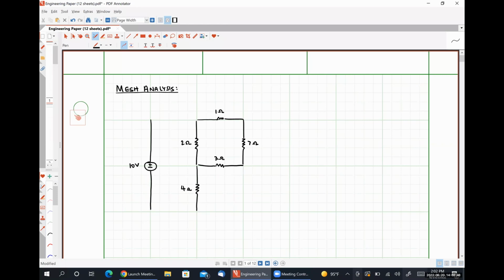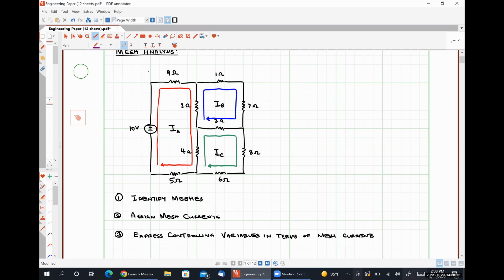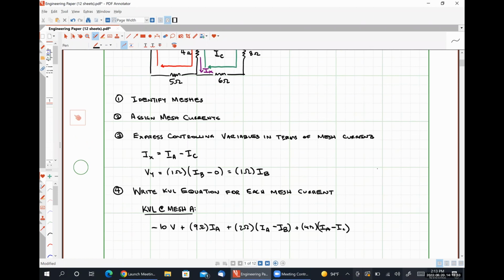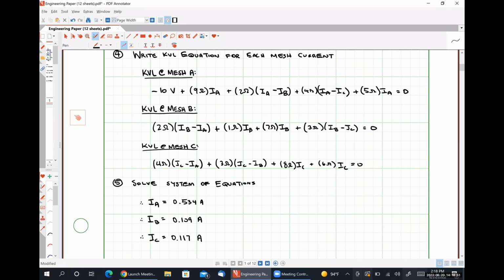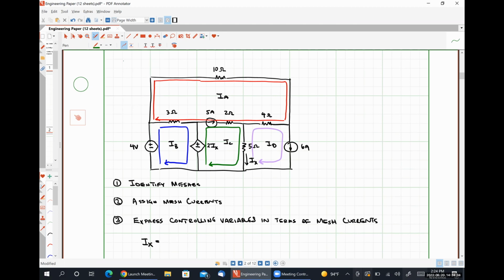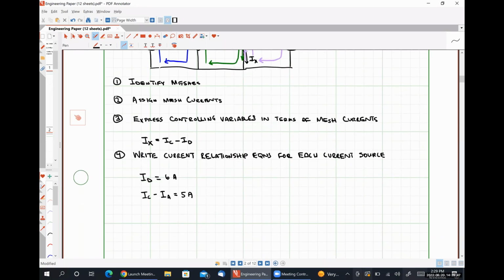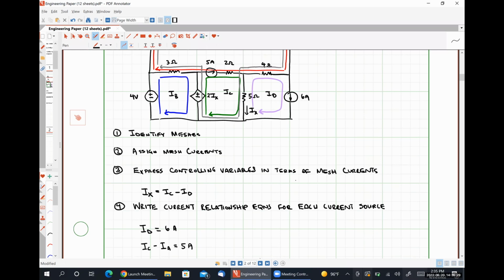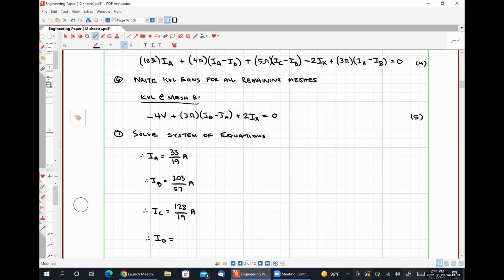ENGR 221 (Summer 2022) - Class Meeting #08 - 06/20/2022